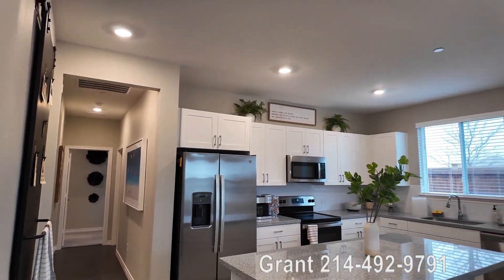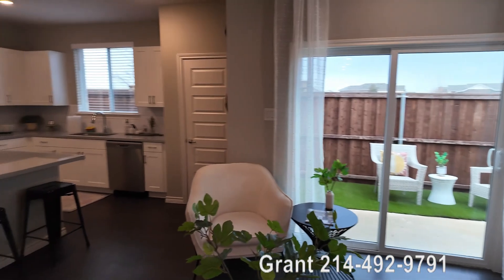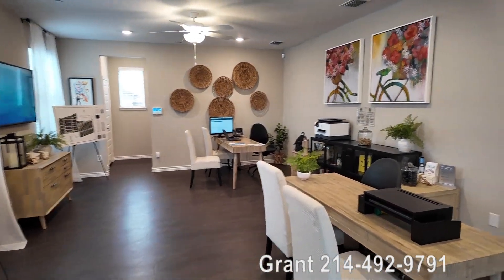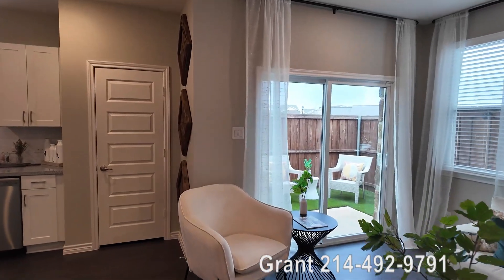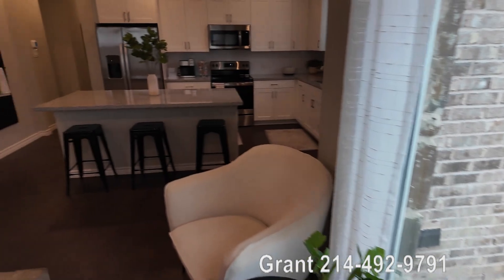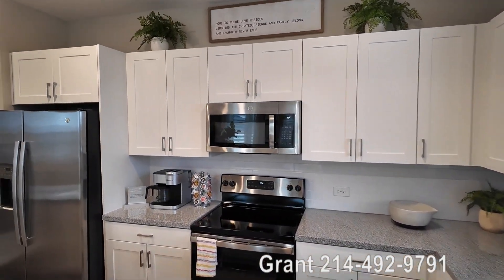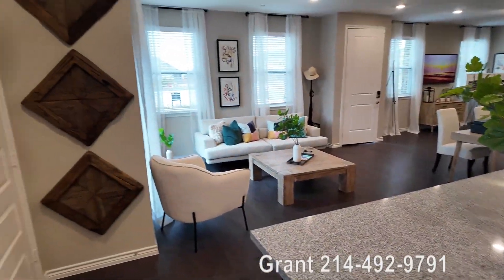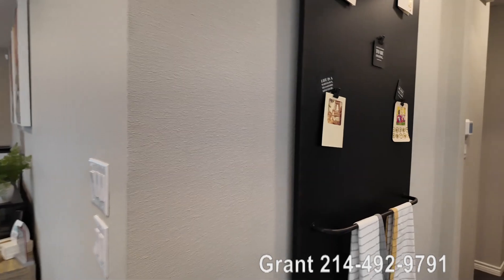Tour this Three Bedroom New Rental Home in Celina TX | BB Living Light Homes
The BB Living Light Homes also has this so cute three bedroom new rental home available in Celina TX . This is the perfect answer for living without a mortgage or no down payment needed. Beautiful Celina TX rental homes now available.
Chapters
00:00 -  Beautiful three bedroom tour at BB Living Light Homes
00:12 -  Adorable kitchen at the BB Living Light Homes
00:33 - Full backyard for your dog at BB Living Light Homes